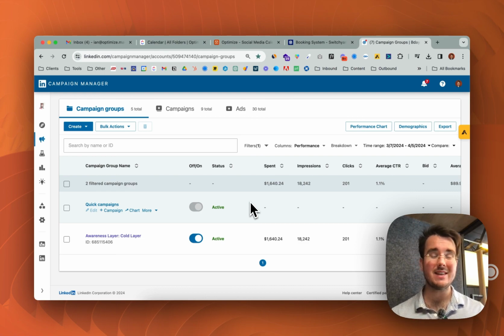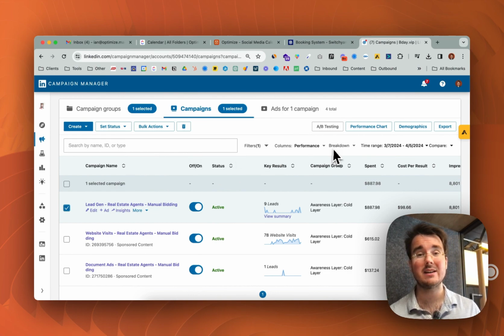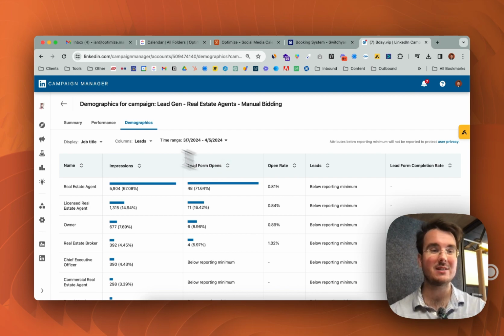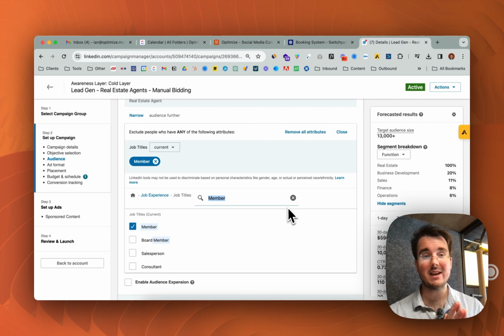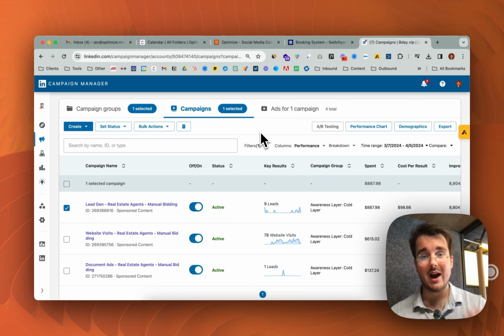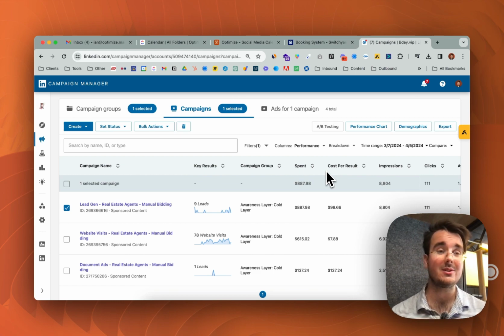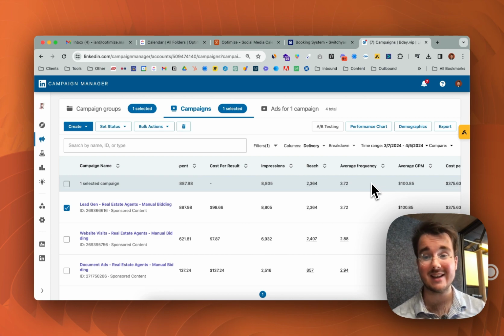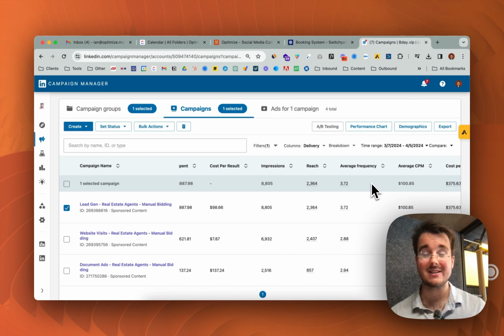How to Optimize Your LinkedIn Ads in 2024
In this video, we will cover what it takes to optimize your LinkedIn Ads after your campaigns have launched.